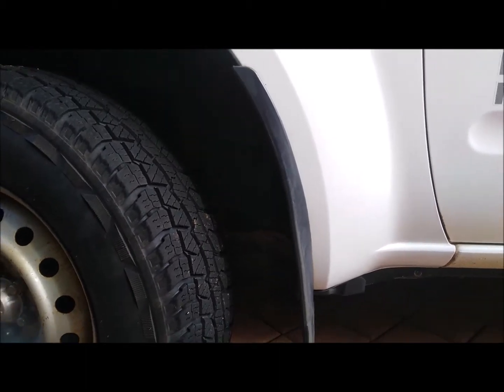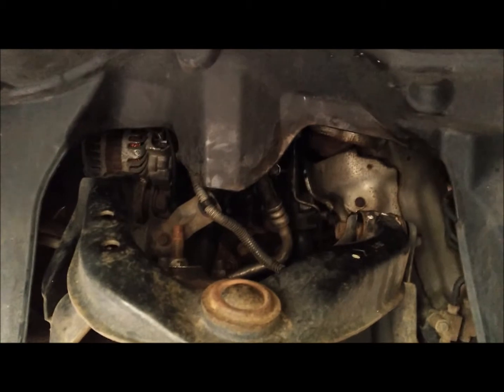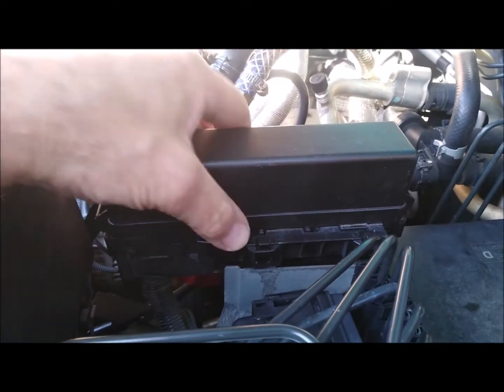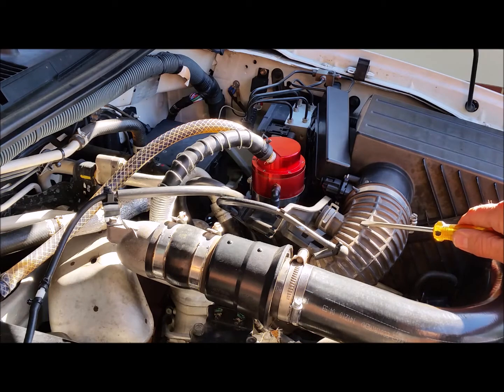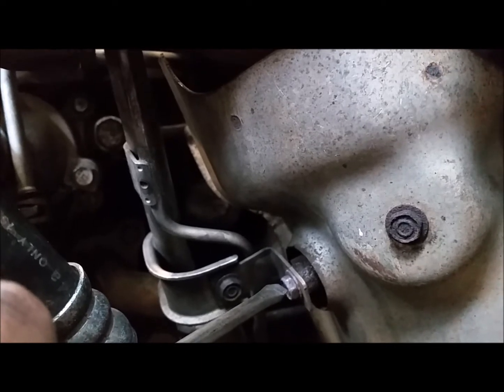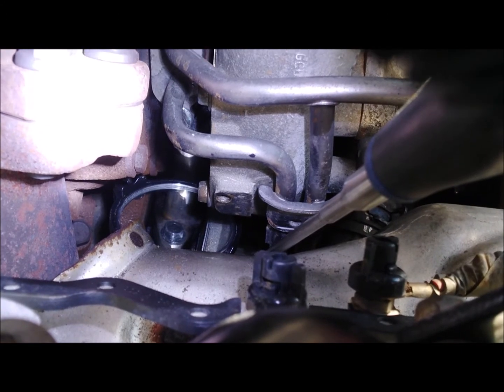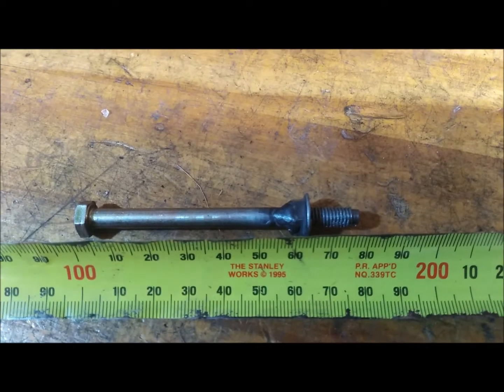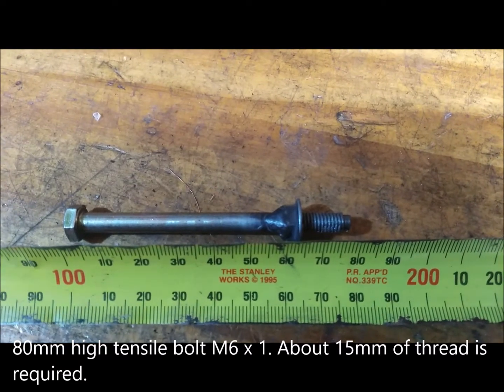Nissan Navara Frontier Pathfinder Xterra R51 D40 N50 YD25 Replace Turbo Oil line Gasket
It's common for the Nissan Navara turbo oil lines to leak at the flange gasket.
One of the bolts is difficult to remove and replace. An electric cordless wrench and an Assistant makes removal easier.
I made a special extended bolt head to make installation very easy. It was a Grade 8.8 M6 80mm x 1. This special bolt will make this job quicker if it has to be done again. It will also make the turbo removal easier.
I used a non hardening sealant (eg. Permatex Aviation Sealant) on the paper gasket.
Since this repair I've done several remote expeditions and the turbo lines are as dry as a bone.
My vehicle is a Thailand built (MNT) 2011 Nissan Navara D40 2.5 litre diesel single cab tray back.